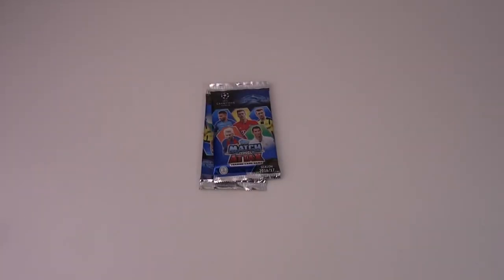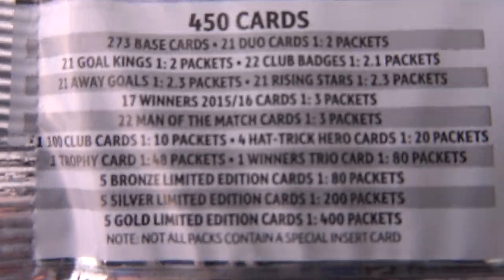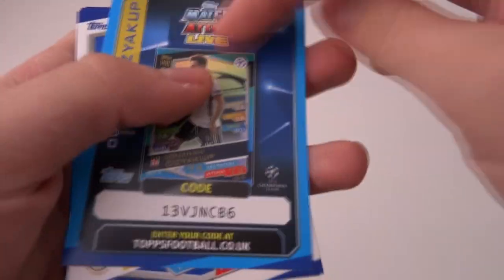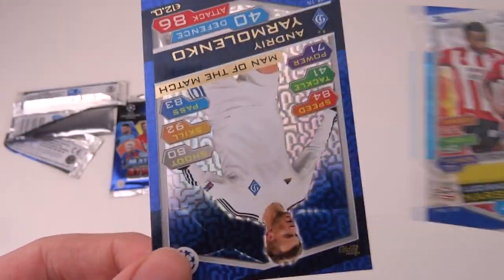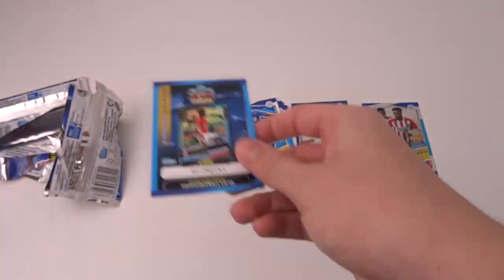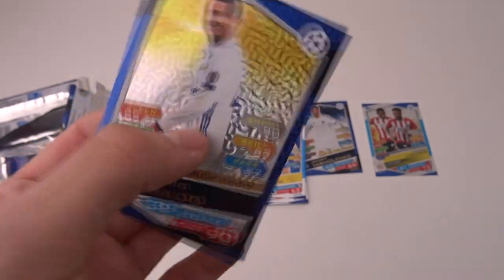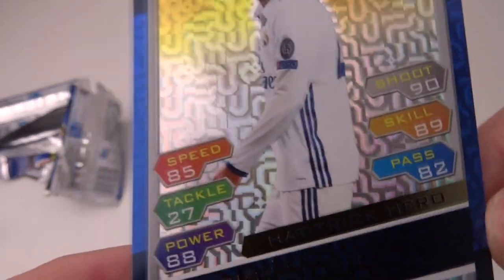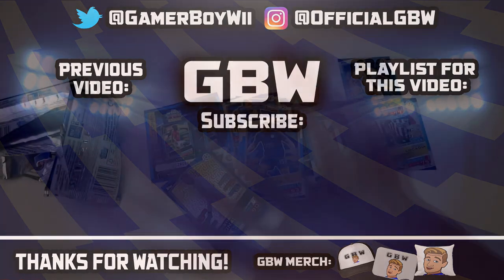BEST PLAYER IN THE WORLD??!! | MATCH ATTAX CHAMPIONS LEAGUE 2017 | PACKS #11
Here we open another two packs of UCL Match Attax for the 2017 collection, but who do we find?!